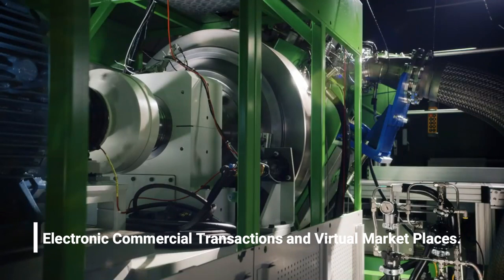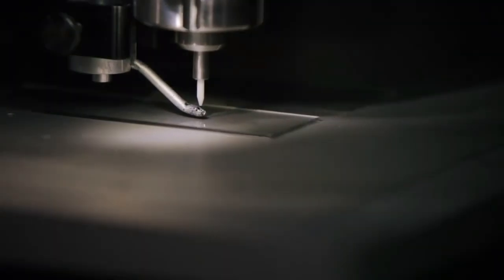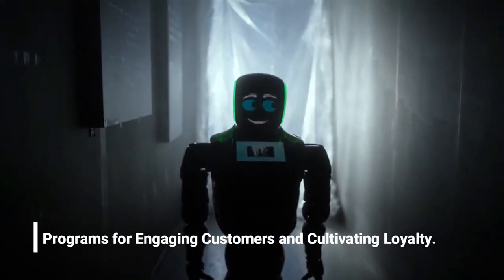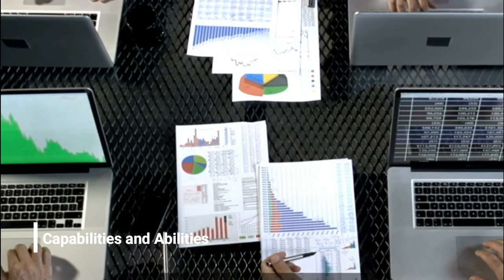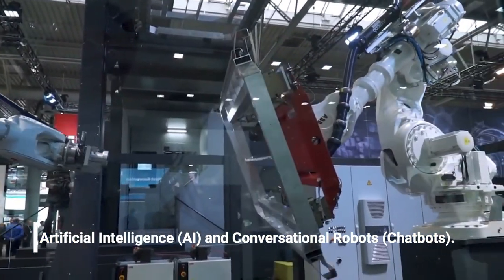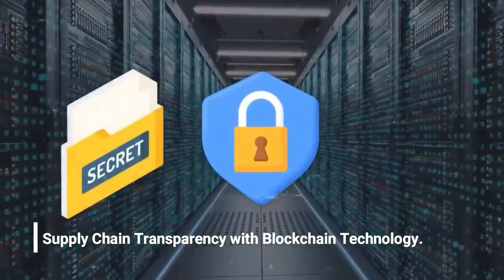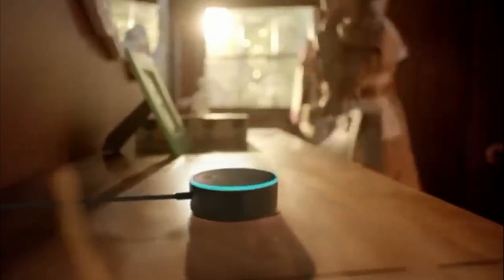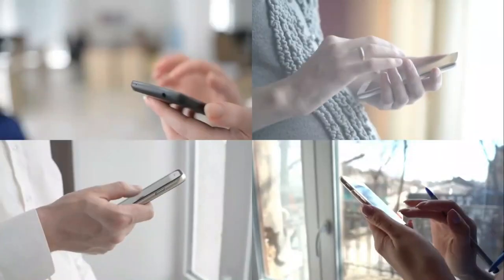Retail Strategies For the Digital Revolution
In this video, we're going to be discussing retail strategies for the digital revolution. The digital age has changed everything, and retail strategies need to change too!

From online shopping to mobile shopping, the retail industry is changing at a rapid pace. In this video, we're going to discuss some of the strategies you need to keep up with the digital revolution. From digital marketing to e-commerce, we'll cover it all!

With the ever-changing landscape of consumer behavior, it has become crucial for retailers to adapt and thrive in a highly competitive market. Join us as we explore a variety of innovative strategies that can help retailers stay ahead in the digital revolution. From leveraging cutting-edge technologies to enhancing the online shopping experience, we provide valuable tips and expert advice to optimize your retail operations.

Learn how to effectively utilize data analytics to gain insights into customer preferences, tailor personalized marketing campaigns, and ultimately increase sales. We'll also discuss the importance of creating a seamless and user-friendly online presence, including responsive websites and mobile applications, to attract and retain a wider customer base. Furthermore, the video tackles the significance of embracing digital marketing techniques such as search engine optimization (SEO) and social media marketing.

 Discover how optimizing your online visibility can drive organic traffic to your website, boost brand awareness, and generate higher conversion rates. With our in-depth analysis and real-life examples, you'll gain a comprehensive understanding of the retail strategies that truly lead to success in the digital revolution.

Stay ahead of the curve and maximize your retail potential by incorporating these proven techniques. Don't miss out on this opportunity to empower your retail business with the knowledge and insights needed to navigate the digital landscape.